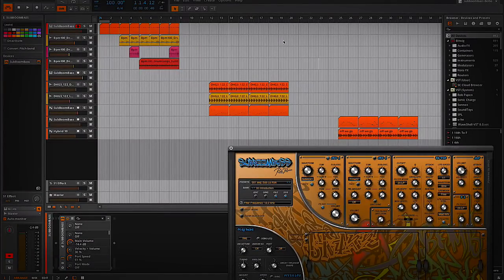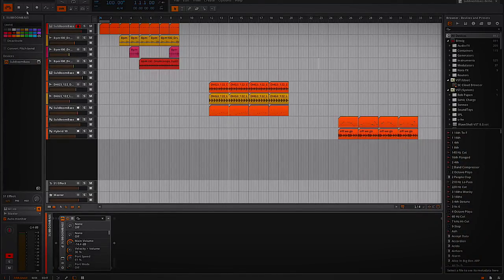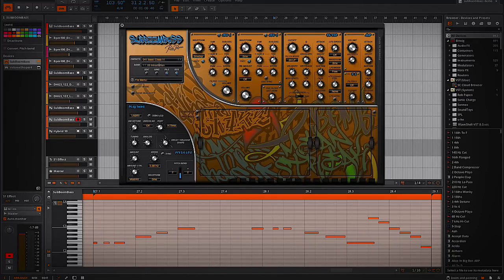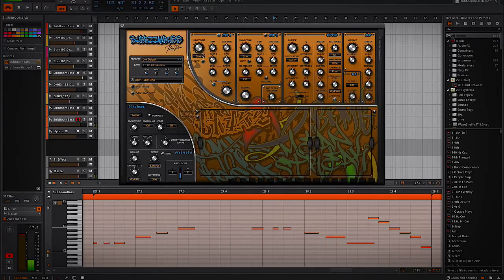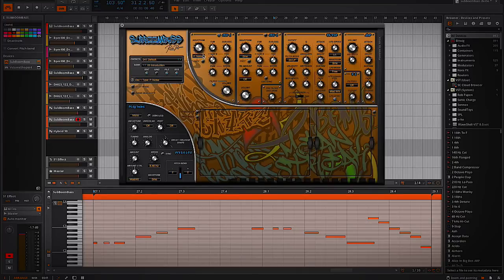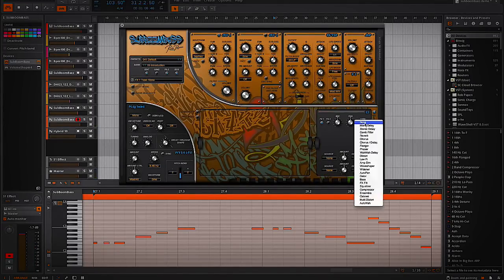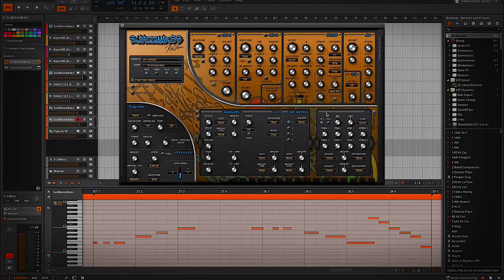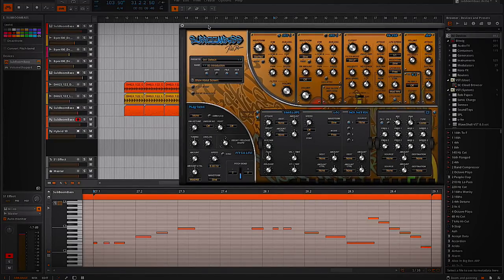Rob Papen’s SubBoomBass Plugin - Overview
Plugin Boutique present an review of Rob Papen's SubBoomBass bass synth plugin.

SubBoomBass is great for Hip Hop and RnB but can also be used for Dubstep, Drum and Bass, Garage, Grime and much more…

Based on the award winning Predator engine, SubBoomBass has been carefully crafted to provide you with the tools to create fresh new bass lines for any musical style.